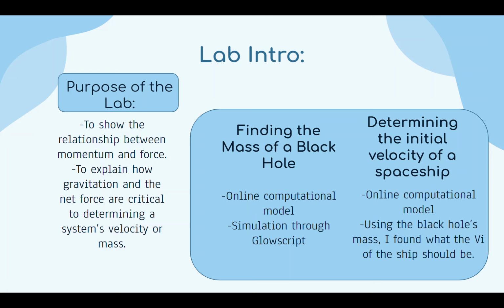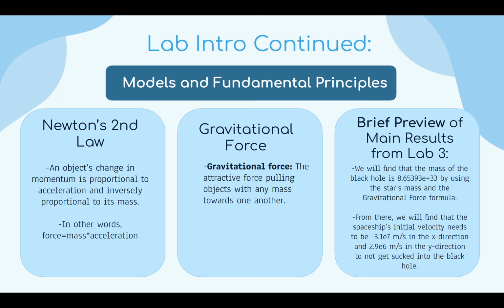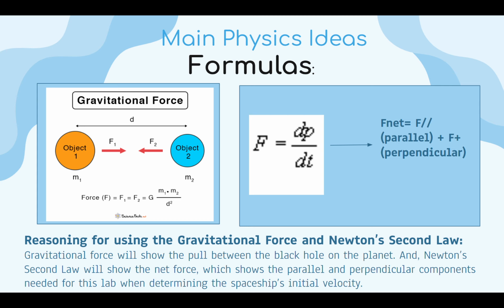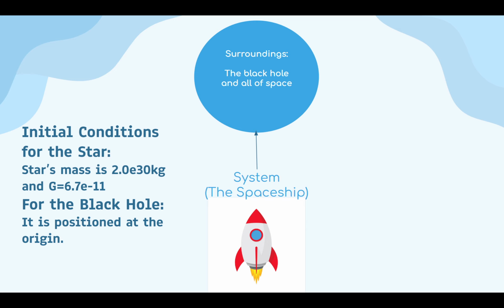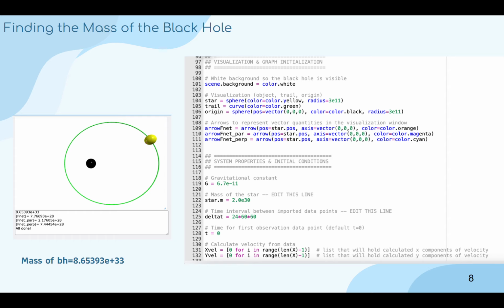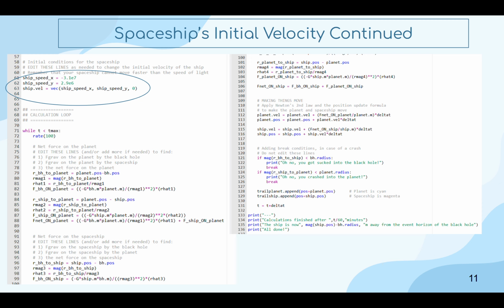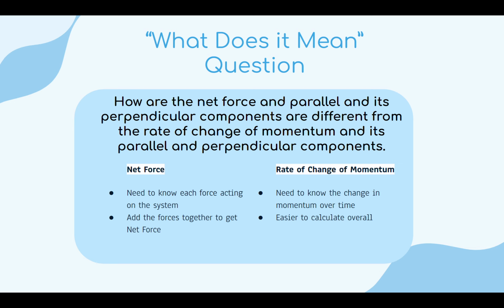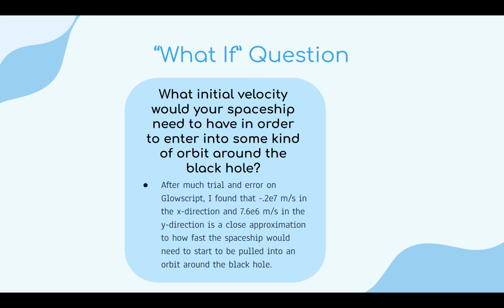PHYS 2211 GT, Black Holes--Bluhm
Hello! Thank you so much for listening to my lab 3 on black holes and the online simulations to go with it.